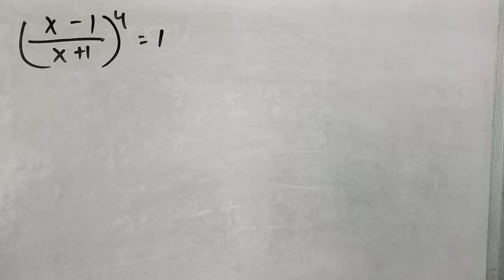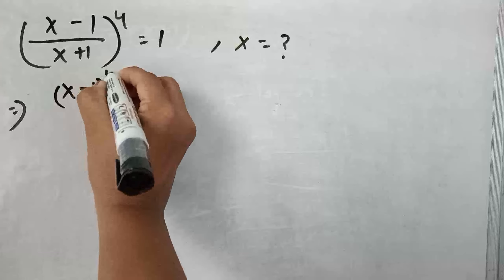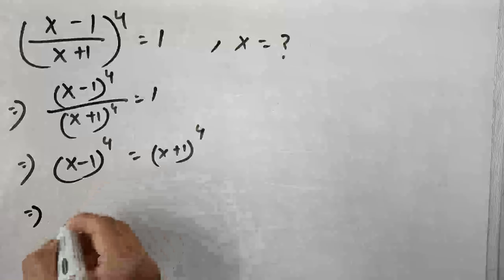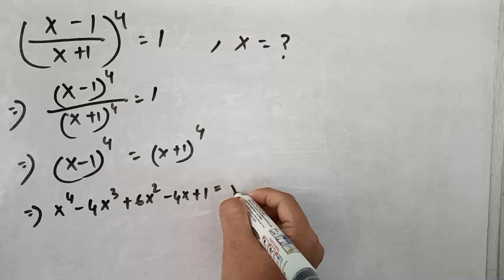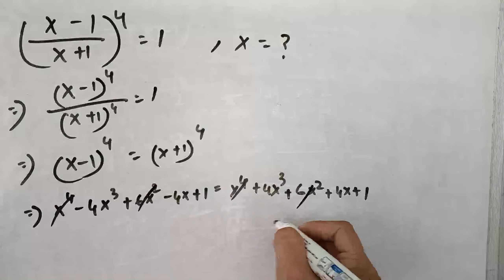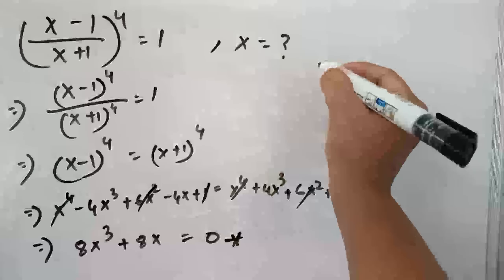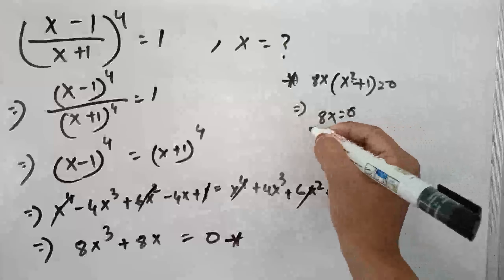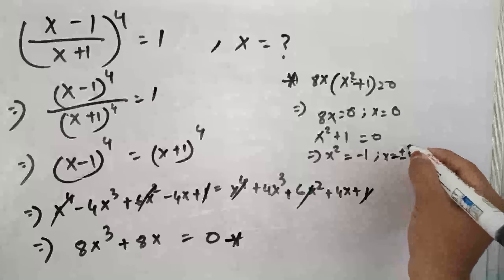🤔💭🔢✖️🧮 Get Ahead in Math Competitive XAM with These Techniques 🤯